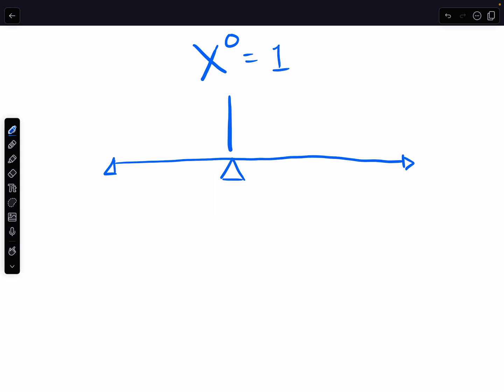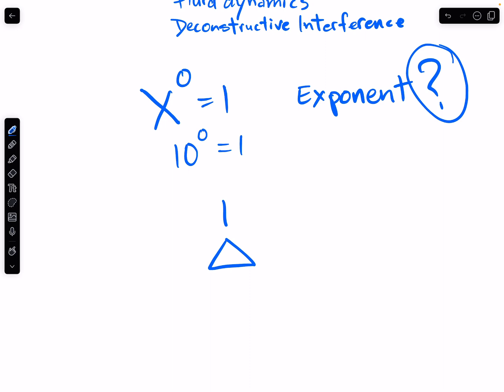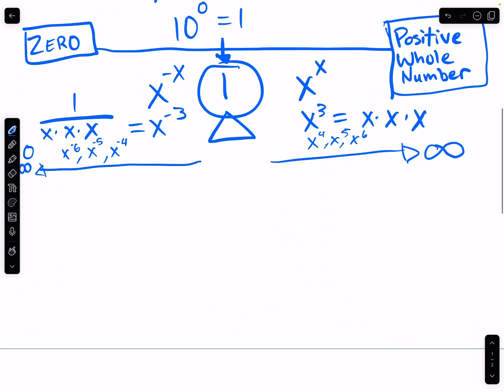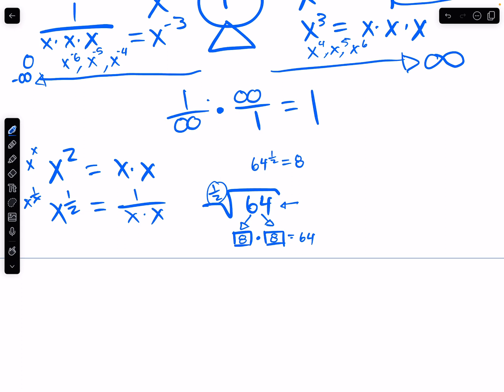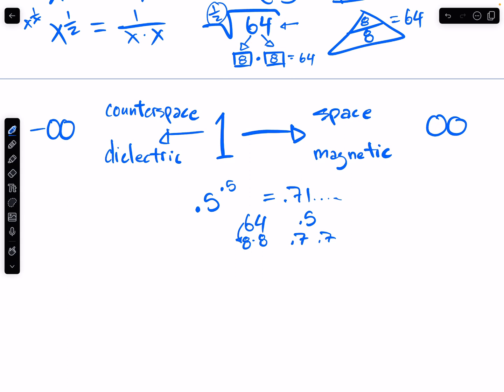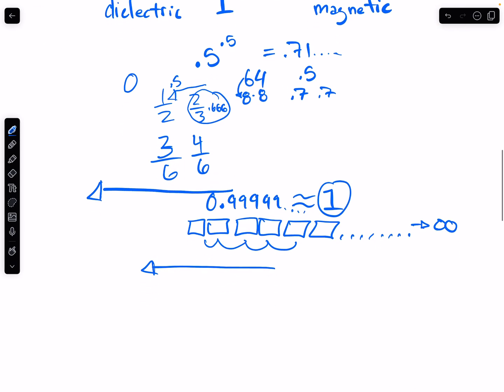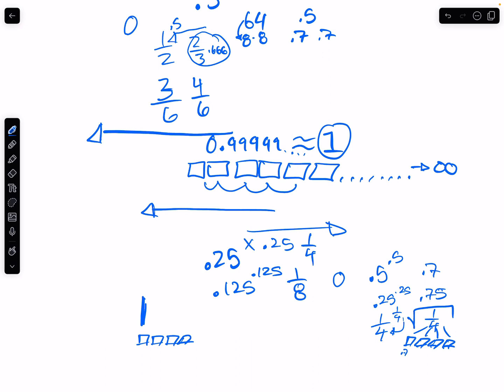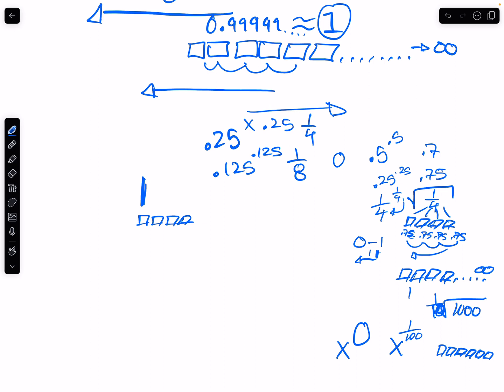Zero is NOT Nothing…..